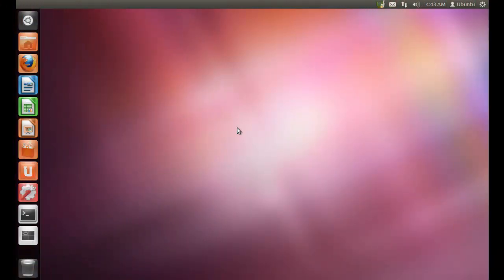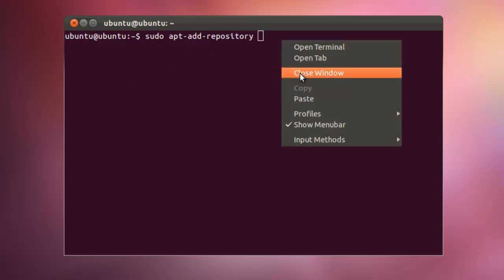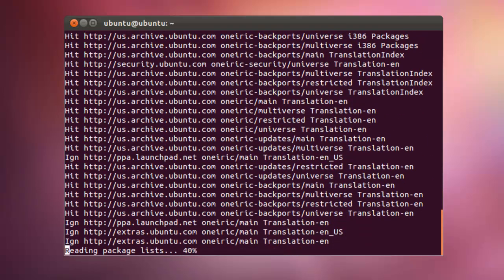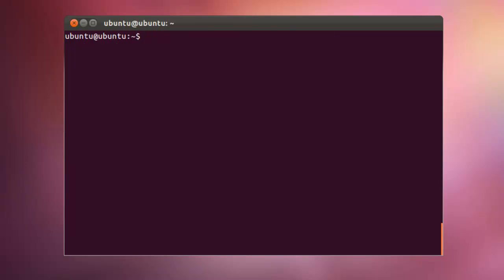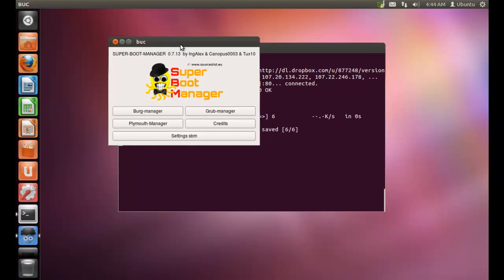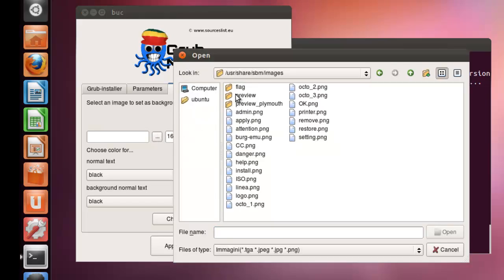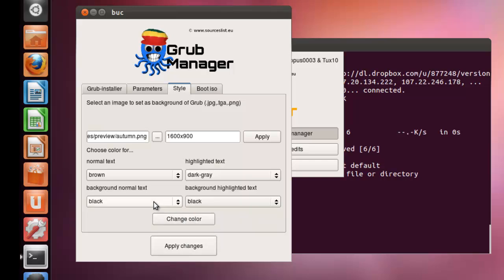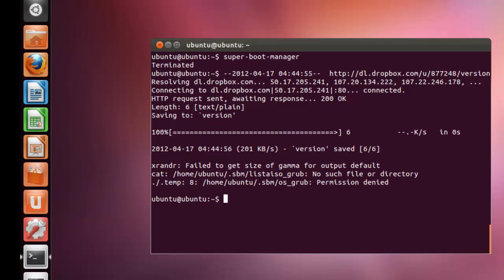How to change the background of the grub menu in Ubuntu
Video on how to change the background of the grub menu in Ubuntu and how to customize the grub menu using super boot manager by Rajat Mendus [RHCE (Red Hat Certified Engineer) at the age of 11, RHCSS (Red Hat Certified Security Specialist) at the age of 13.] Mr. Rajat is a visiting faculty of ipsr solutions ltd.

To install super boot manager:
 -Open a terminal and enter the following commands
 -sudo add-apt-repository ppa:ingalex/super-boot-manager
 -sudo apt-get update
 -sudo apt-get install super-boot-manager